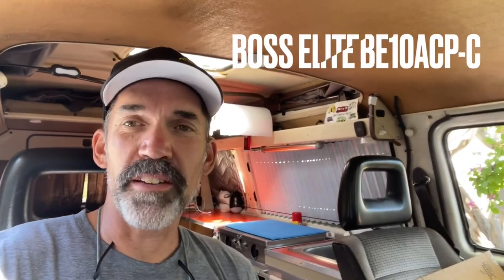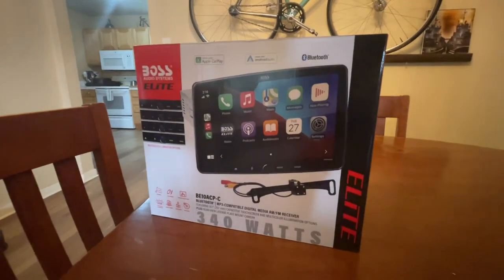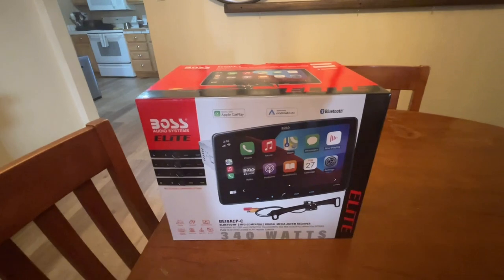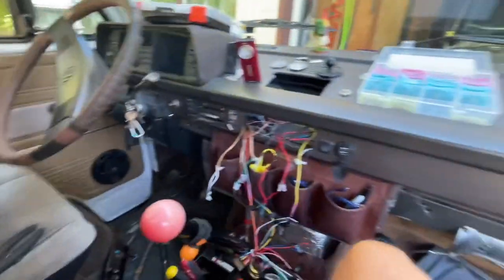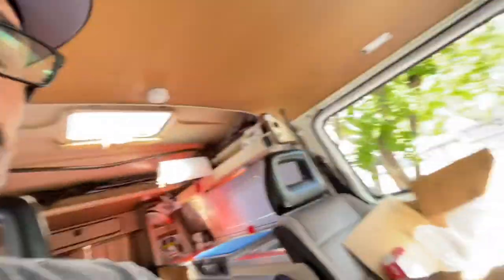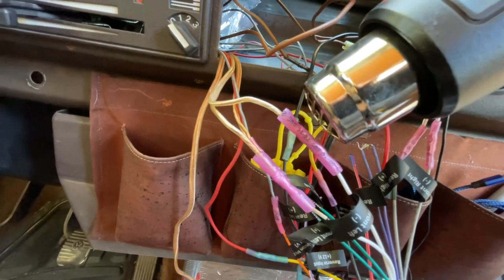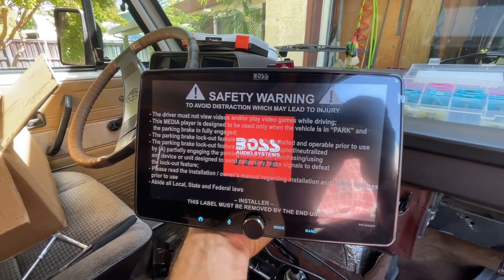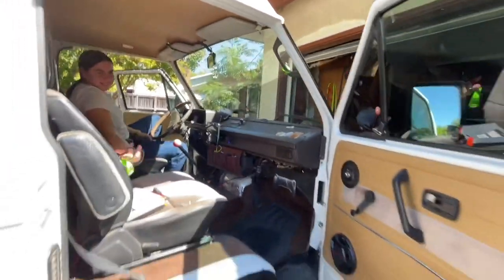Vanagon Westfalia Stereo Upgrade Boss BE10ACP-C with Apple CarPlay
In this video, I install a Boss Elite BE10ACP-C 10.1” Apple CarPlay and Androidauto stereo in my 1982 Vanagon Westfalia.